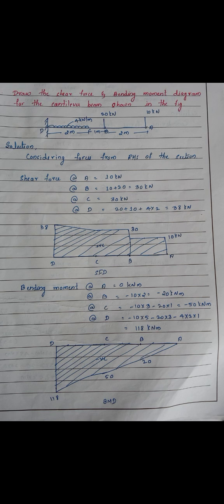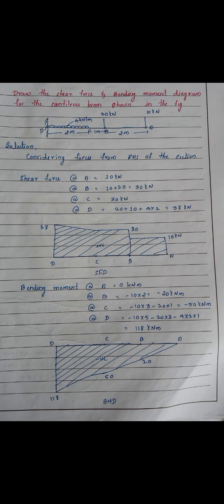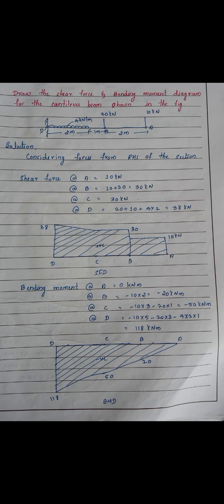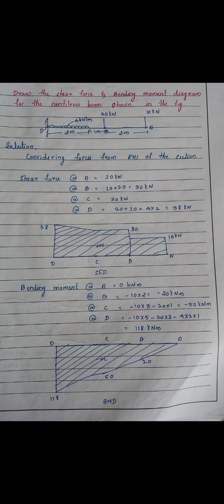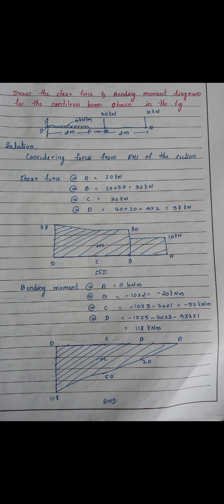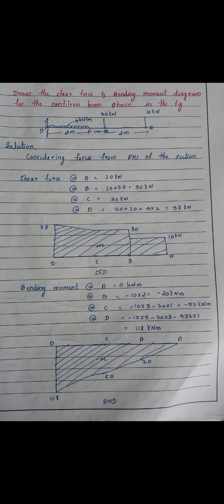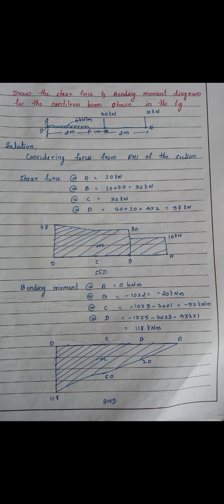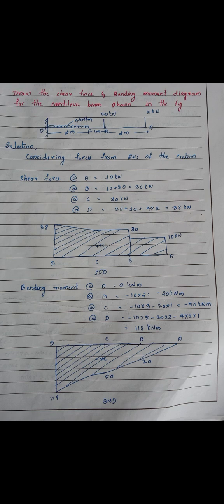Numerical on Shear force and Bending moment diagram